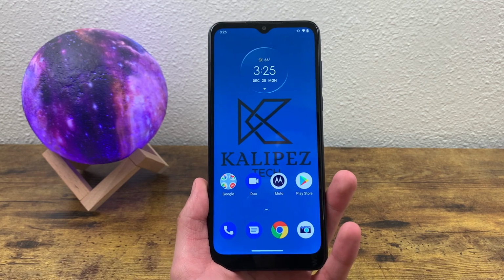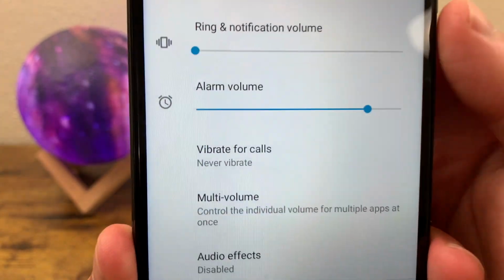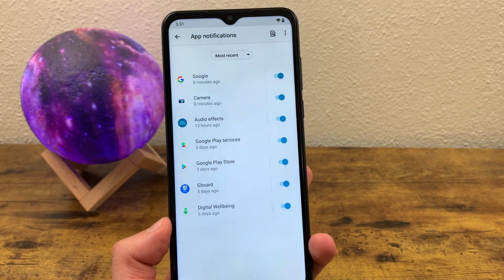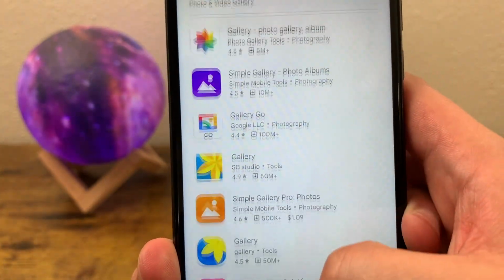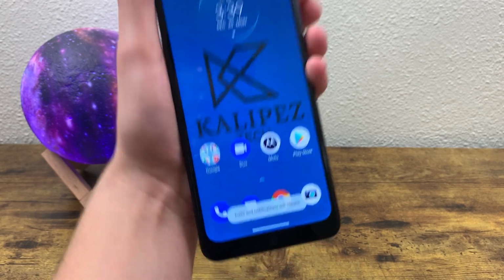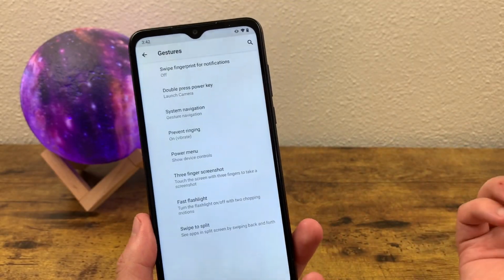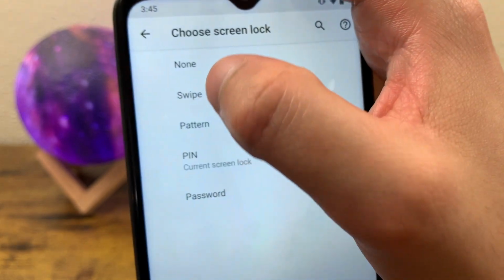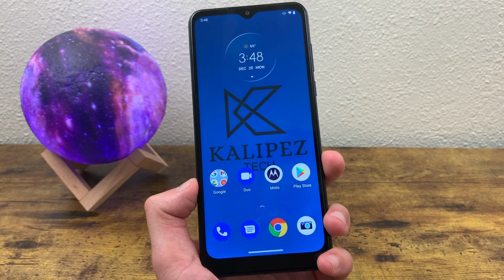Motorola Moto G Pure - Beginner's Guide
Here are some beginner tips and tricks for the Motorola Moto G Pure.
📦 Motorola Moto G Pure
📲 More videos about the Motorola Moto G Pure